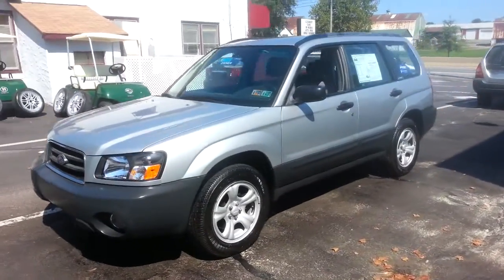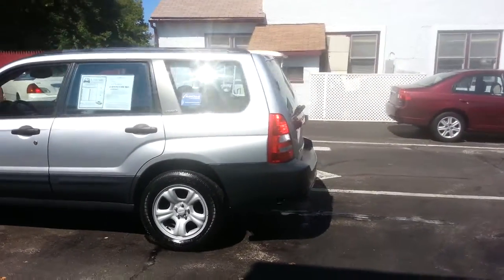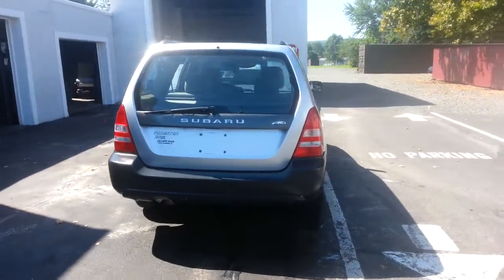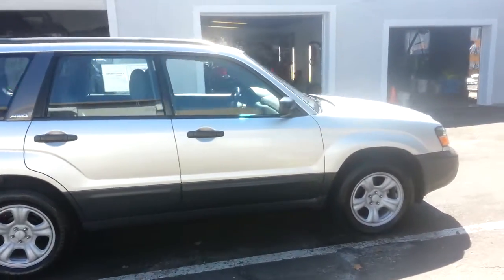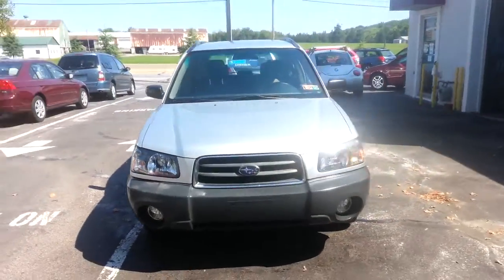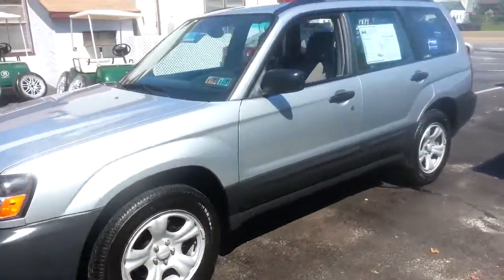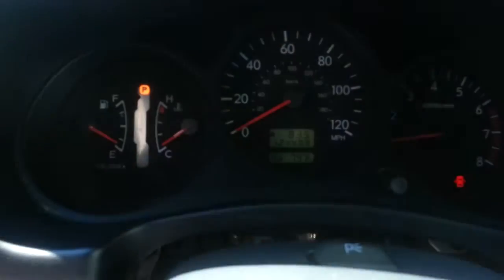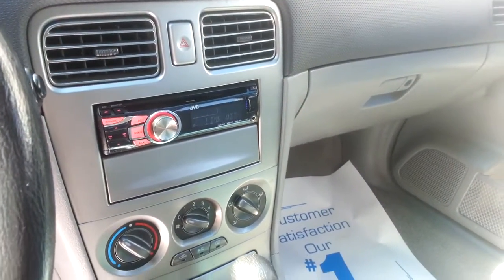2004 Subaru Foreter 2.5x 124k ONE OWNER!